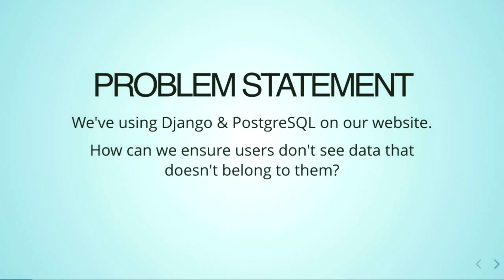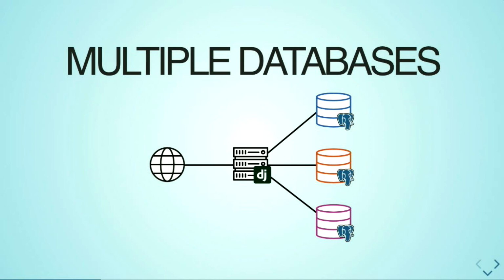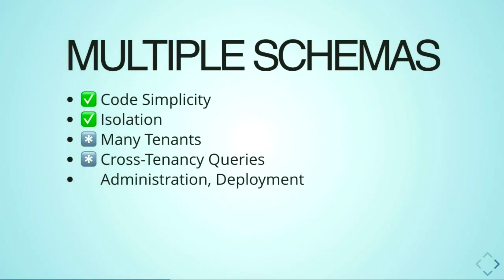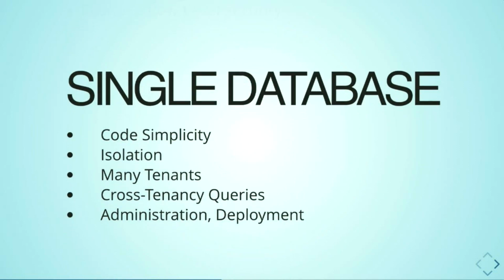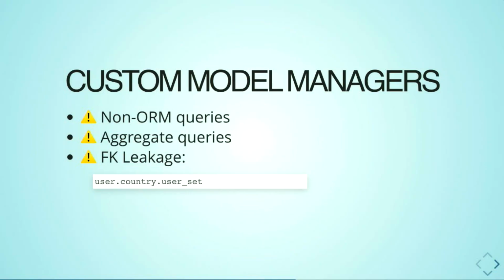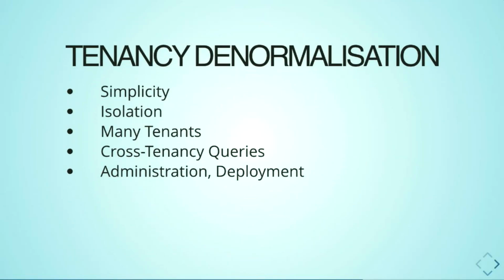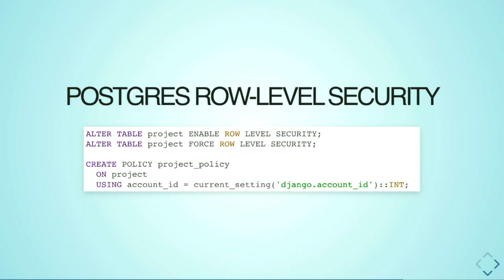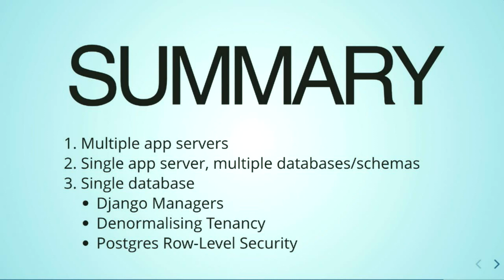"Multi-tenancy strategies with Django+PostgreSQL" - Levi Cameron (PyCon AU 2023)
(Levi Cameron) Most Django sites contain information that effectively needs to be isolated from other users or groups. How can we use Django+Postgres to defend against developer mistakes to ensure private data doesn't leak to the wrong users?

Fri Aug 18 13:50:00 2023 at Hall E